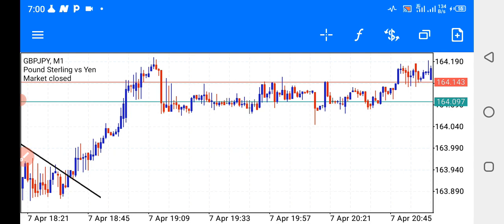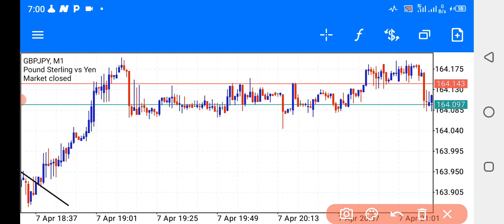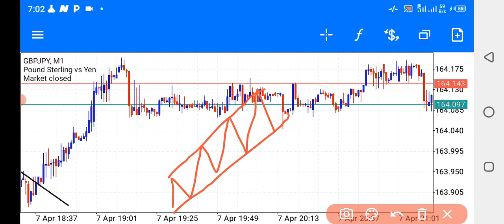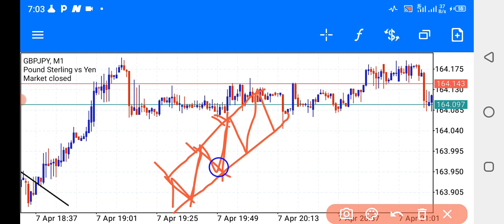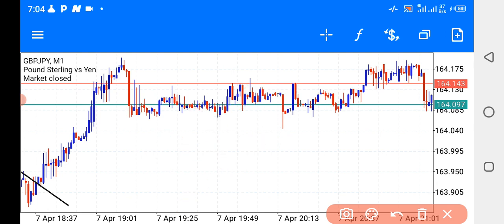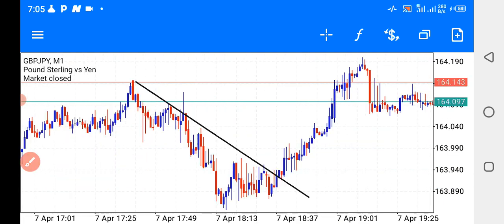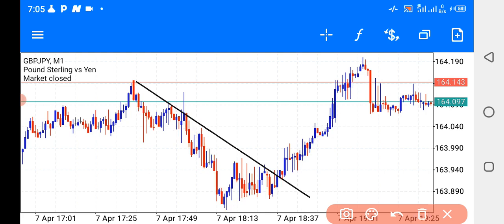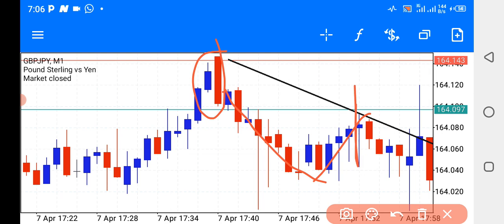The Ultimate Trendline Trading Strategy (Will Be Deleted Soon!)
In today's video am going to share with you guys the ultimate trading strategy to use in growing your small trading account. watch till the end so as not to miss any part of this video because you will learn alot of thing... dont forget to LIKE SHARE AND SUBSCRIBE 🥰

forex
fx
forex trading
trading strategy
trading forex
forex strategy
forex trading strategy
strategy
trading forex strategy
strategy forex
trading forex strategy
strategies in forex
forex strategy